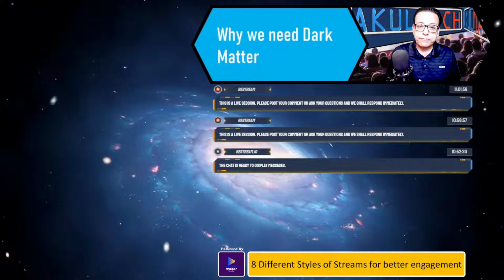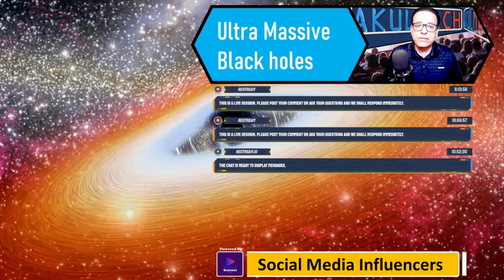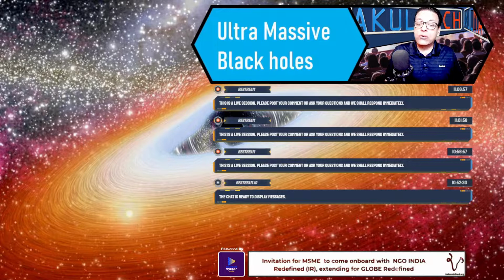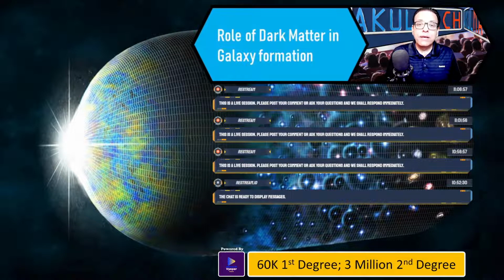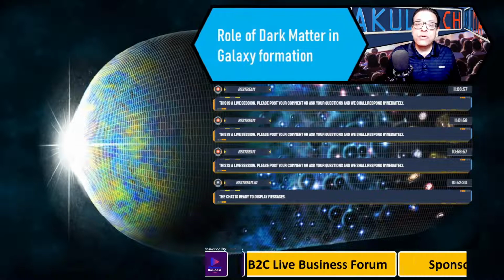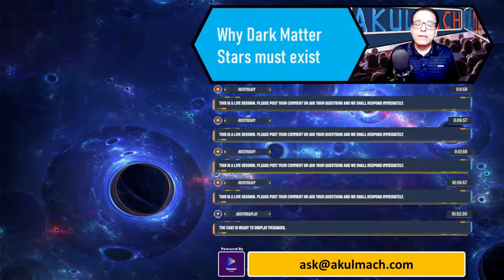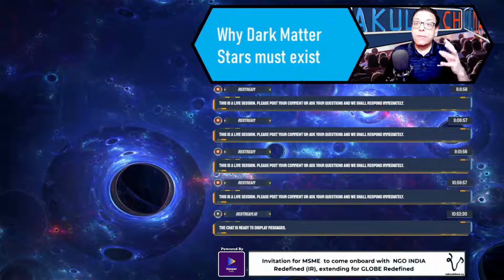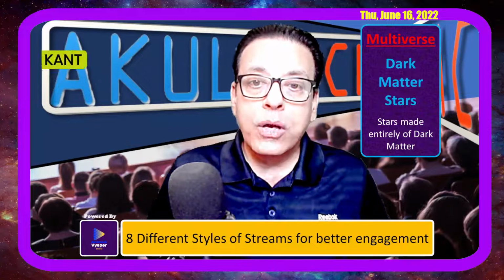Are DarkMatter Stars Real?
A darkstar is a type of star that may have existed early in the universe before conventional stars were able to form and thrive. The stars would be composed mostly of normal matter, like modern stars, but a high concentration of neutralino dark matter present within them.

(Anyone can ask a question using the chat function during the live session)

Over the years we have build a global network of 60, 000 carefully hand-picked decision makers as the 1st level direct connections which extend to about 3 Million 2nd level connections.